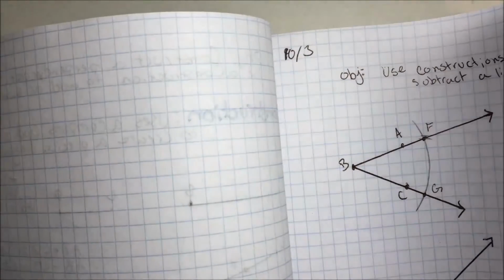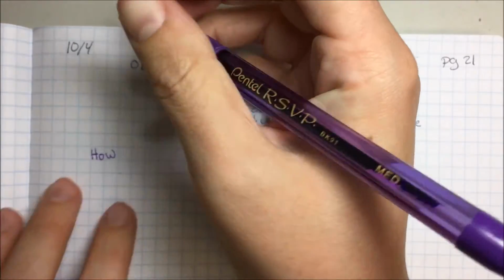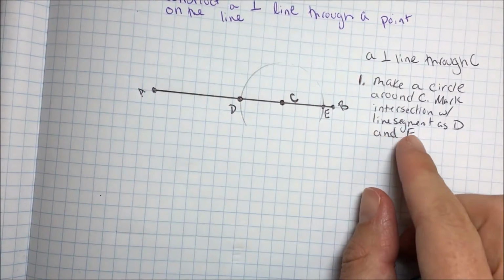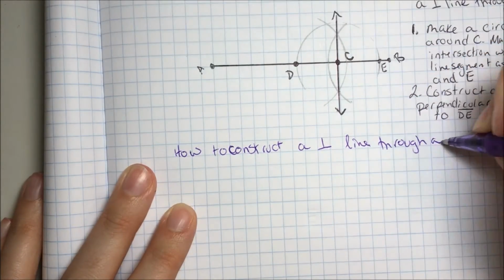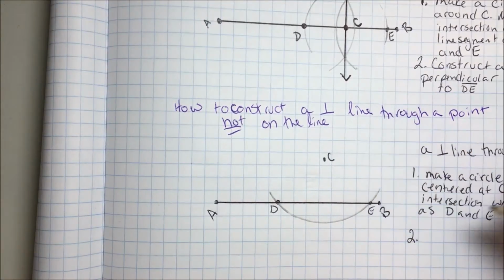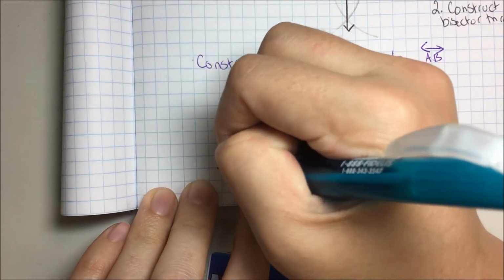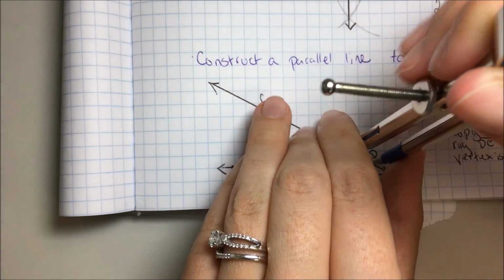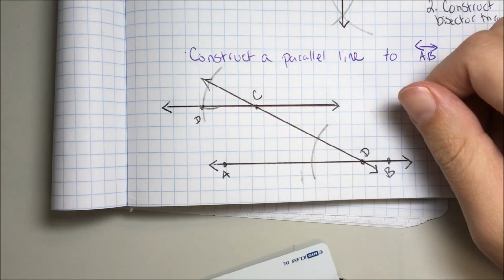Unit 2: Lesson 3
Unit 2: Constructions
Lesson 3: Parallel and perpendicular lines